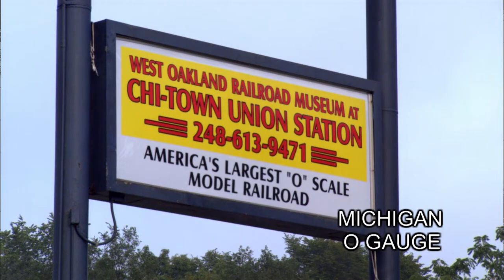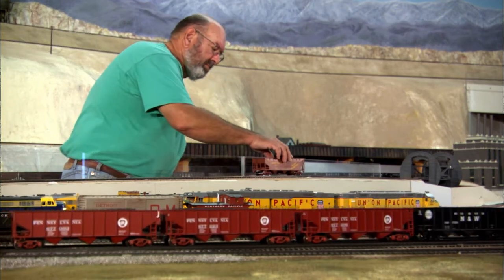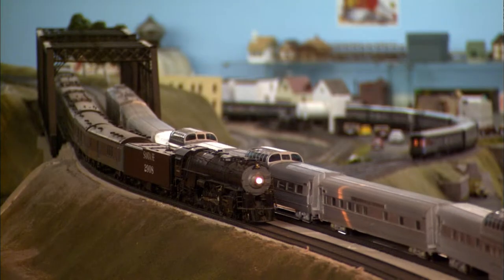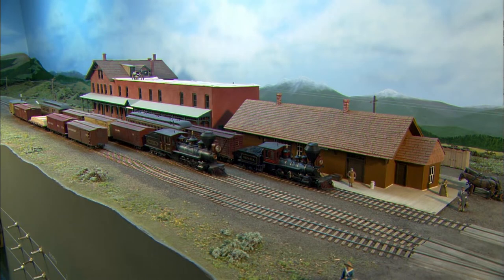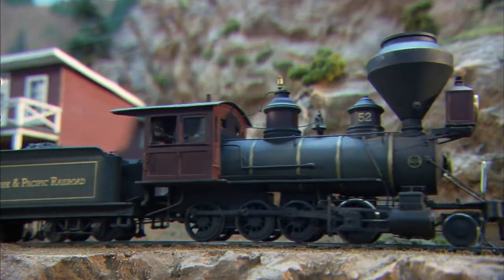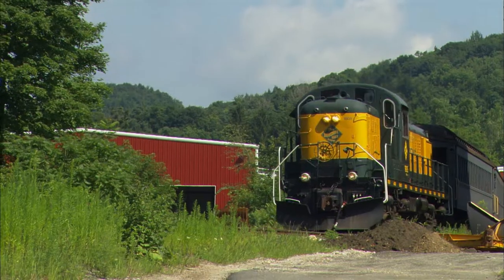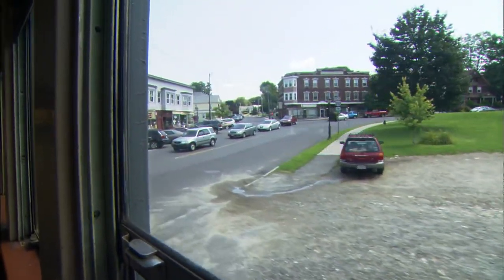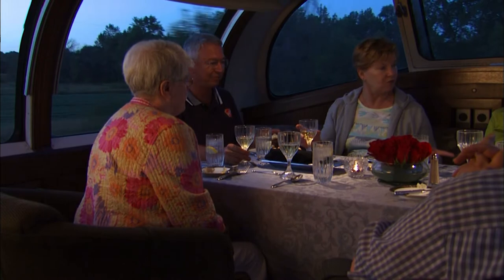ChiTown Union Station - Tracks Ahead (S8|E3)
One of the largest two rail o gauge layouts in the U.S.